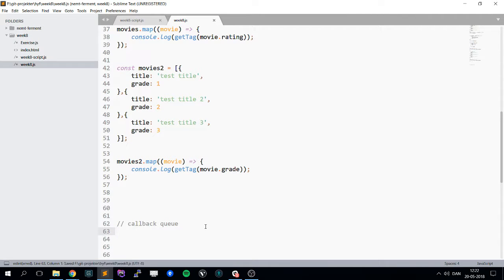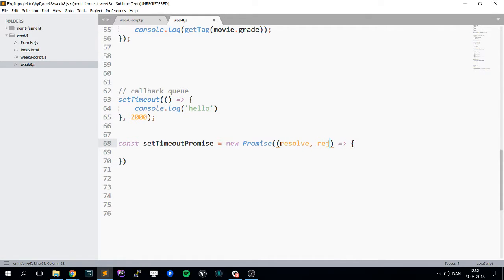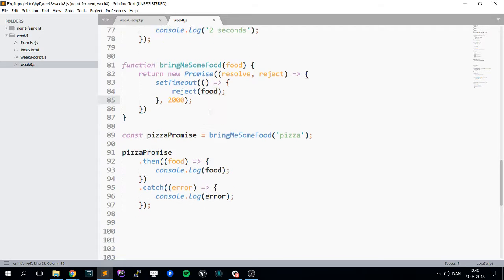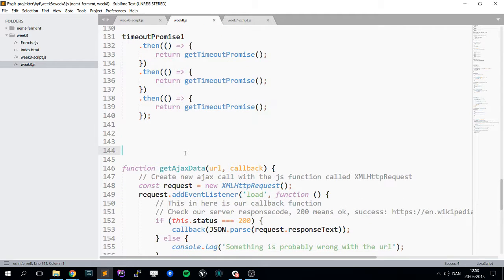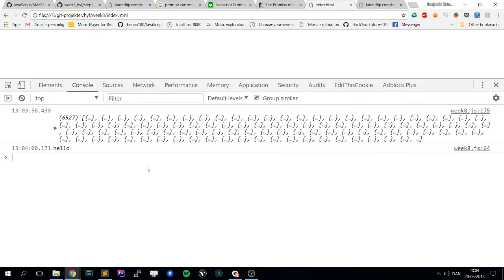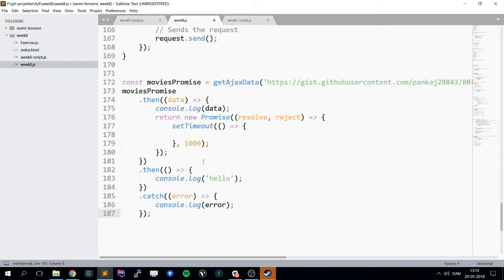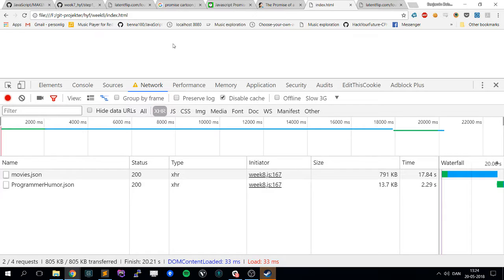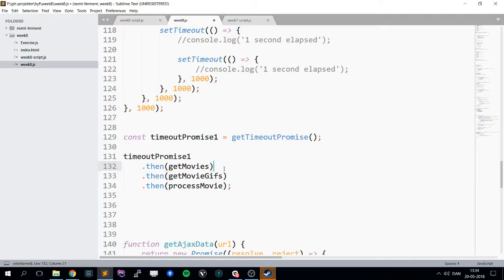Class05 - JS 3 - week 2 - promises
Session from May 20th 2018, Promises